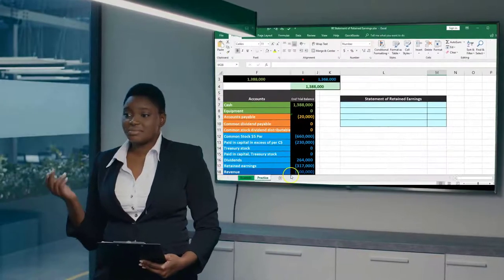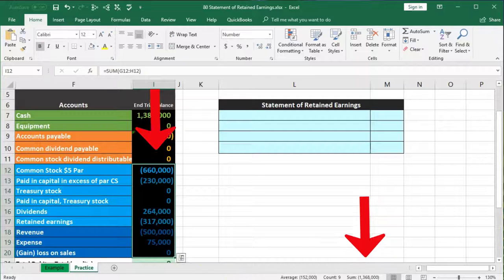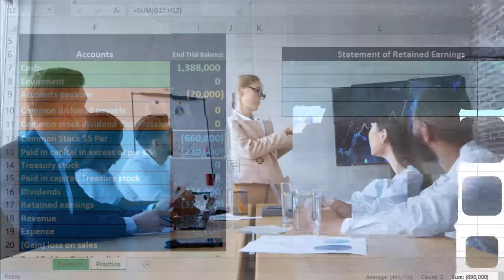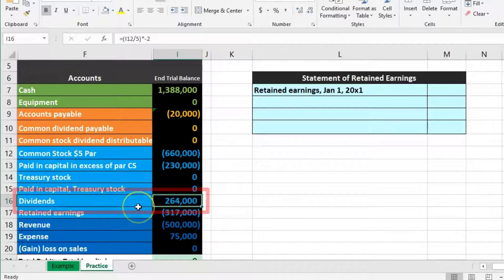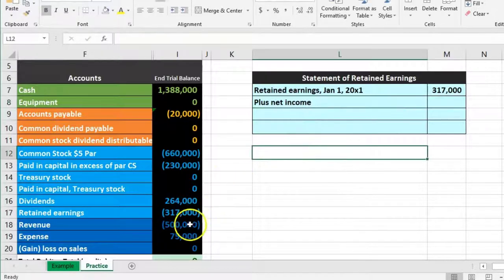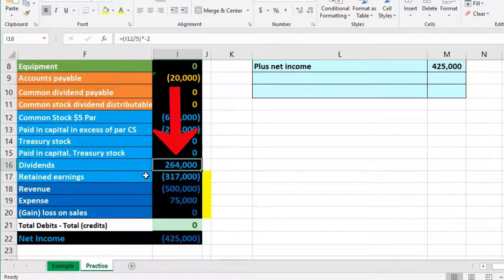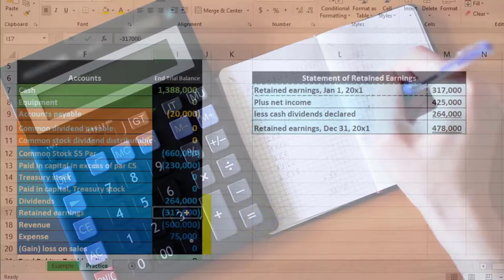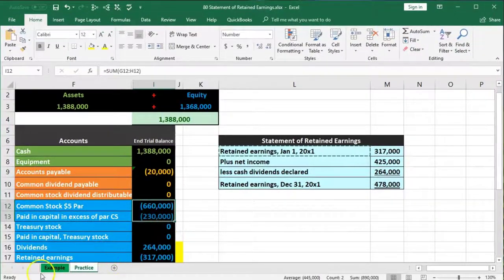Statement of Retained Earnings Excel Problem 80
Statement of Retained Earnings Excel Problem